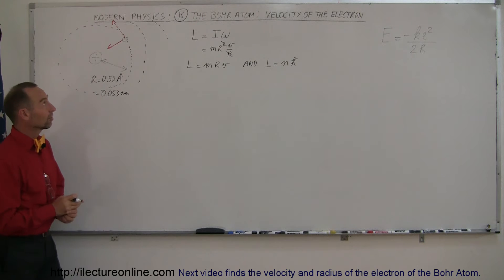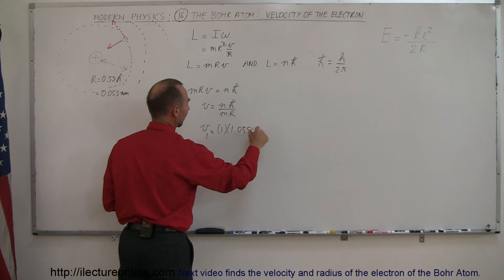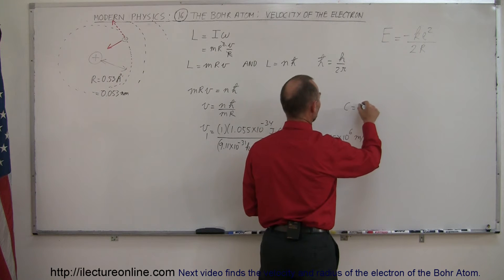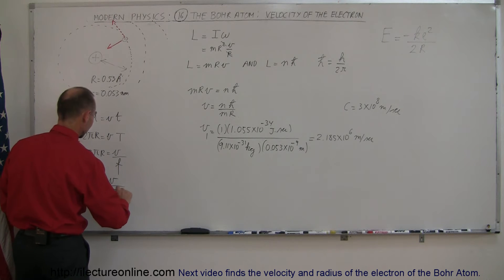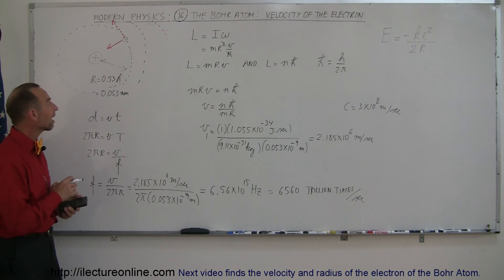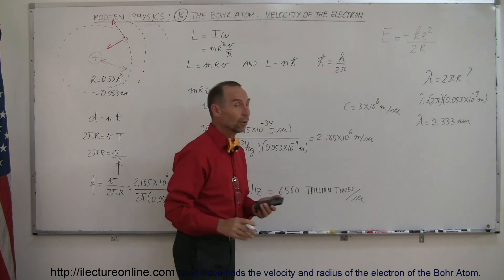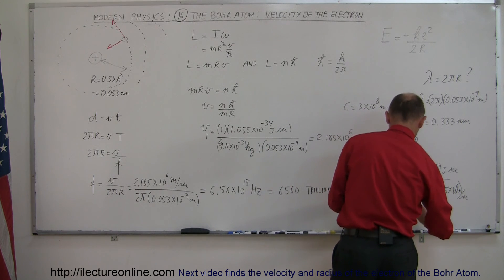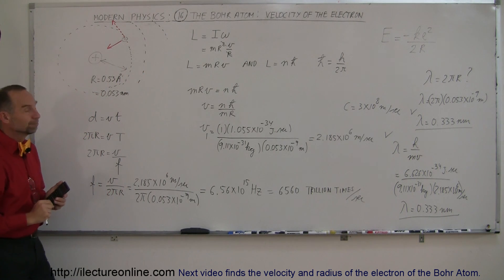Physics - Modern Physics (16 of 26) The Bohr Atom: Velocity of the Electron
In this video I will show you how find the velocity of the electron of the Bohr Atom.